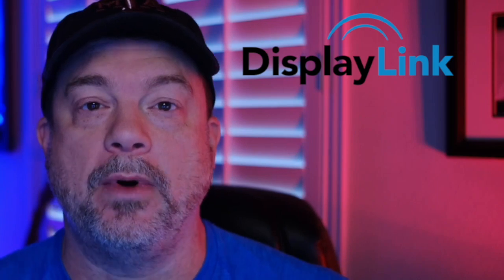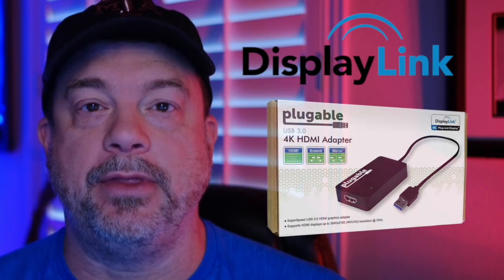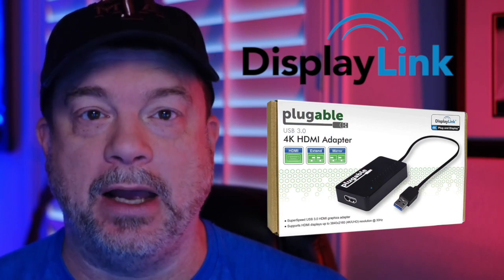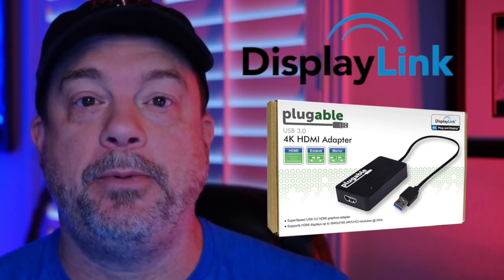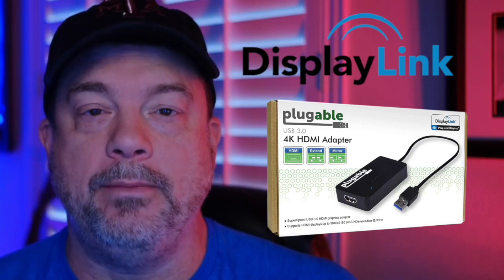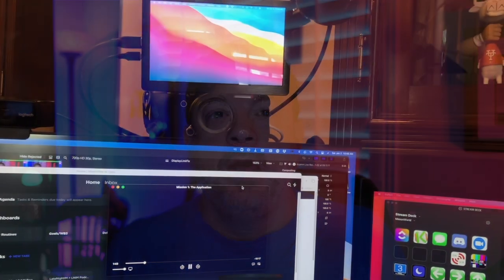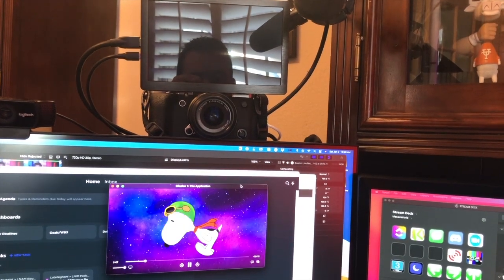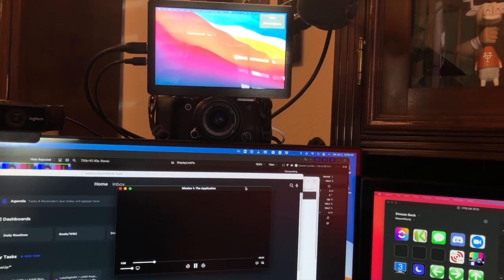M1 Mac Mini Multiple Display Problems With Display Link Solved. Apple Watch and Protected Content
DisplayLink is an awesome solution for getting more than 2 displays on the M1 Mac Mini. The problem is that the DisplayLink driver can prevent protected content from displaying on your Mac, and it can also prevent the Apple Watch from unlocking your M1 Mac Mini.  In this video, I show my work arounds for both issues.